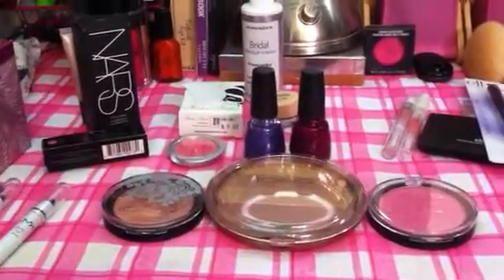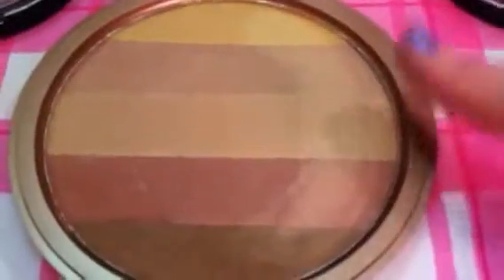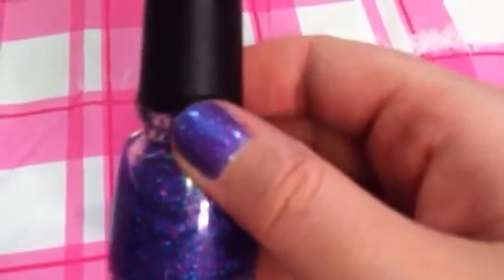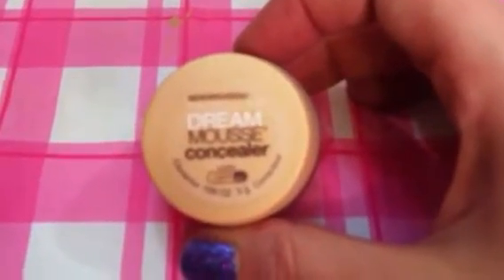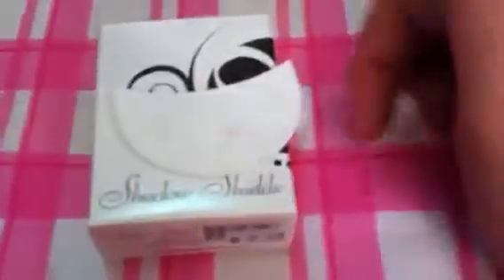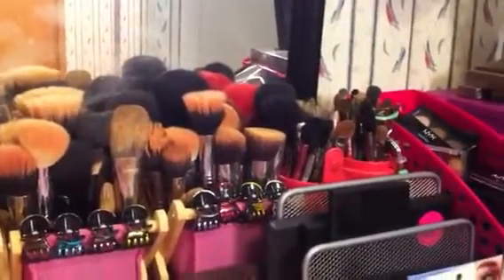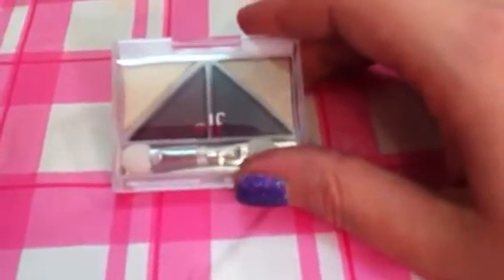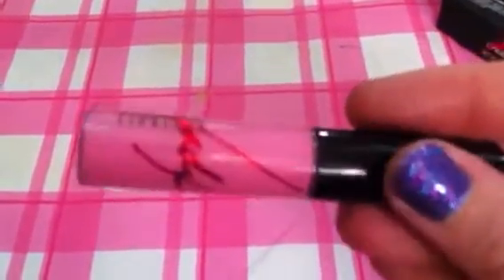Mac, ULTA, Sephora, target, icing haul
To get the makeup brushes that I use simply

Items mentioned
Bronzer/highliter palette -icing
Shimmer Blush compact- icing
Matte pink blush compact-icing
Purple glitter polish- bedazzled -icing
Fuchsia glitter polish- party harty- icing
Skindinavia bridal makeup setting spray- skindinavia.com
Mac studio fix powder nc25 -mac store
Mac lip gellèe now in season-mac store
Mac lipglass viva glam
 lady gaga - mac store
Maybelline dream mousse concealer ivory light-eBay.com
Prestige eyeshadow in love ( great blush color- ulta
Nars- copacabana illuminator- Sephora
Amazing cosmetics concealer in ivory- Sephora
Real techniques blush brush-ulta
Elf quad- day 2 night- target
Elf translucent mutinying powder- target
Elf waterproof eyeliner pen in black- target
Nyx jumbo pencil in purple-ulta
Nyx jumbo pencil in purple velvet- ulta
Essence gel liner brush- ulta
Essence blending brush-ulta
Elf lip glosses - target